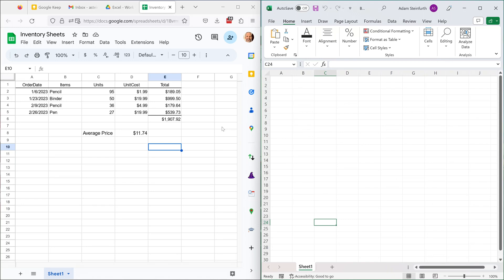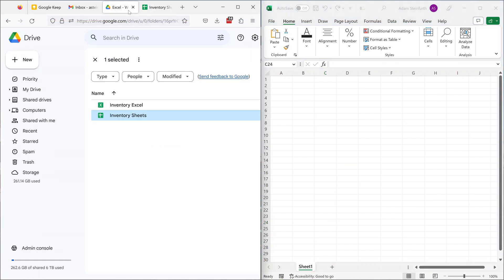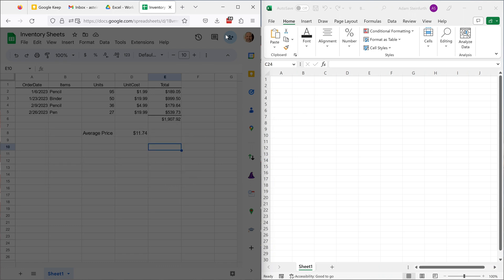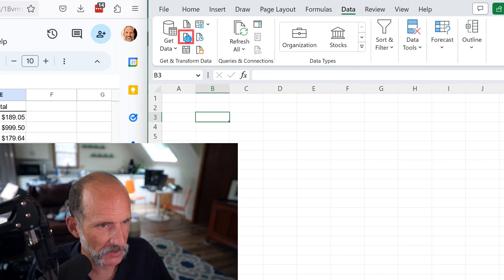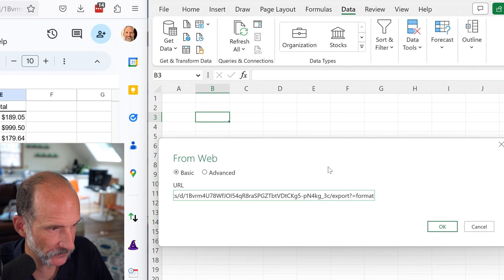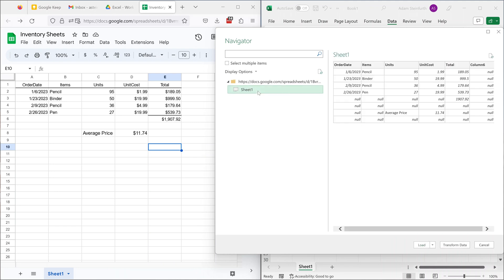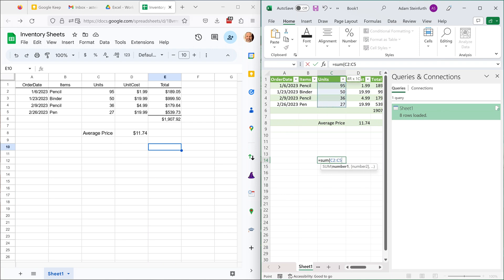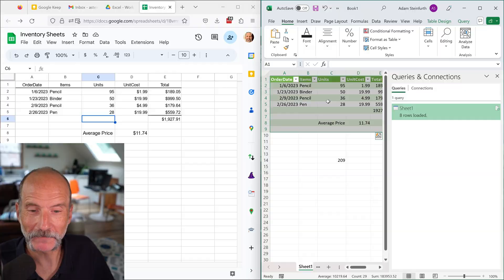Work with a Google Sheet Spreadsheet in MS Excel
Learn how to create a one-way link from Google Sheets to Excel. You can view the Google Sheets data and get updated data after refreshing.

Timestamps:
0:00 Intro
0:42 Caveat
0:58 Share and get the link
1:25 Give Excel the link
2:23 Create the connection
3:22 Work with the data
4:05 Next Video - Edit Spreadsheet in Excel and Google Sheets